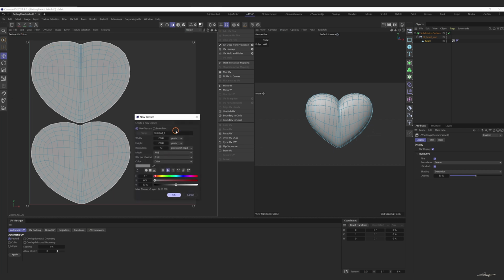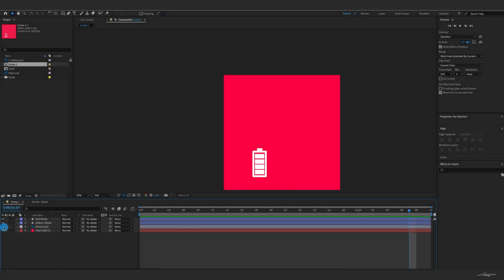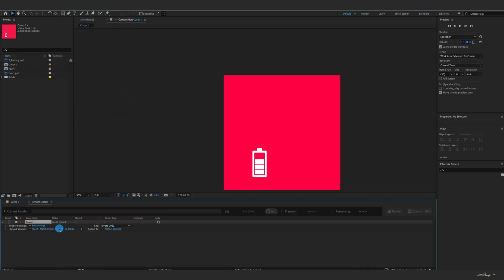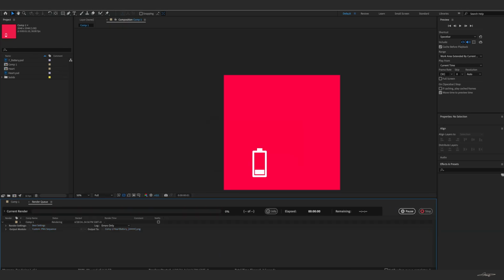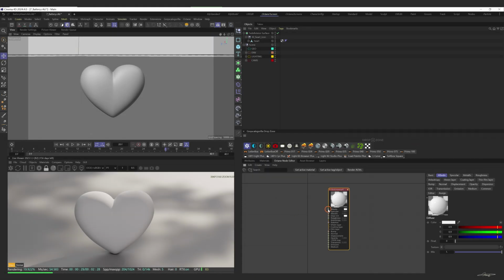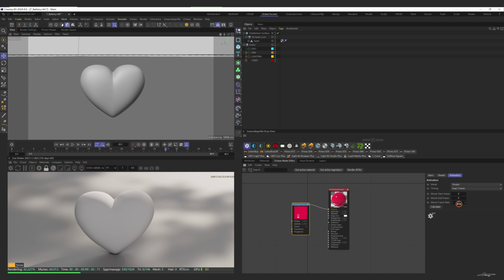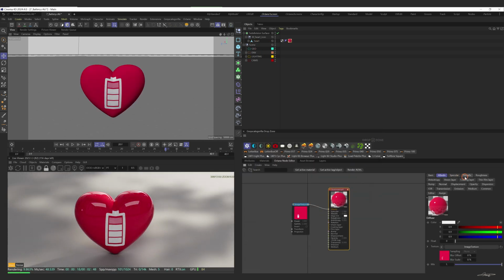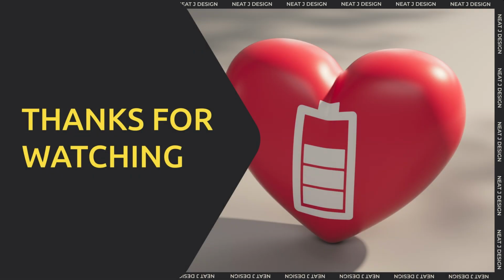Quick Tip Using After Effects Animation For Material In Octane Render Cinema 4D Tutorial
A fast workflow for animated texture in octane in cinema 4d.